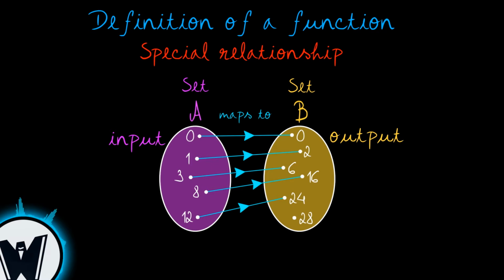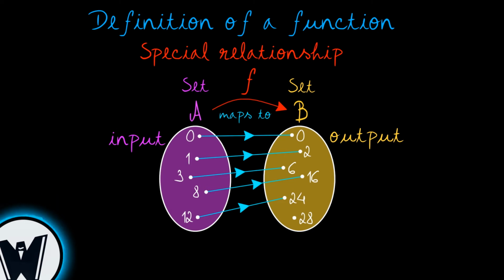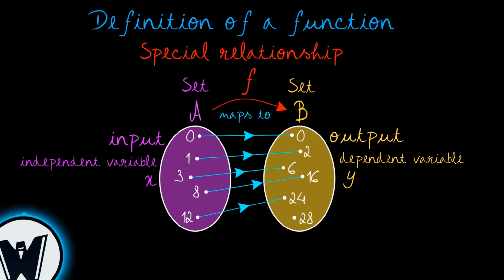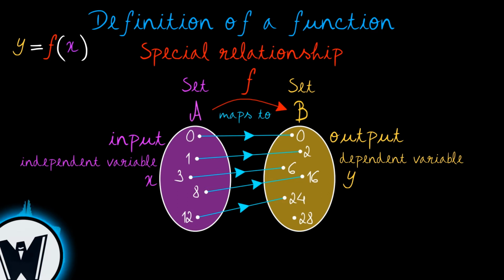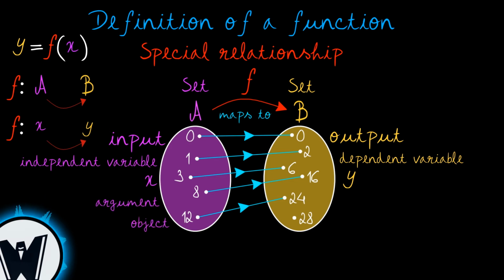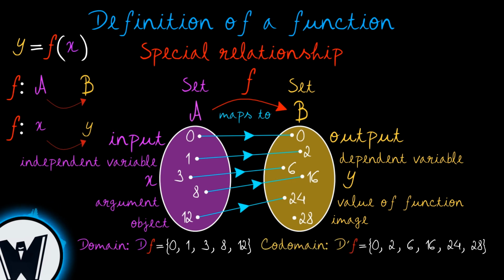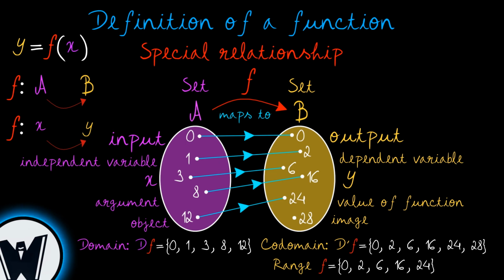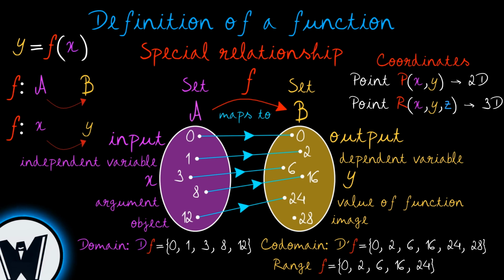Definition of Functions - Part 1: General concepts!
♦Part 1: General concepts♦

❈Video description:
In this video, the definition of a function is presented. The concept of the relationship between an input and an output constitutes the concept of an ordinary, single-valued function.
This video is the first part of a three video sequence.

❈ About:
You + Wonder Channel was created with the purpose of helping with the understanding of Mathematics, Physics, Descriptive Geometry, and other subjects!

|| You Plus Wonder ||